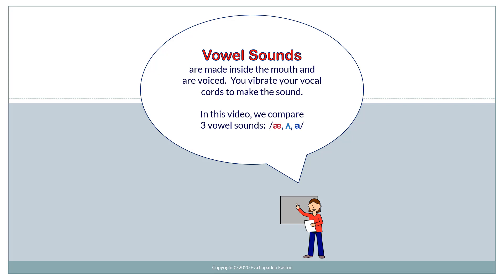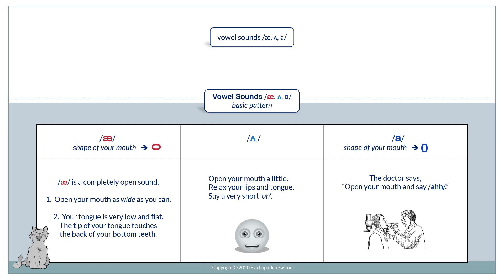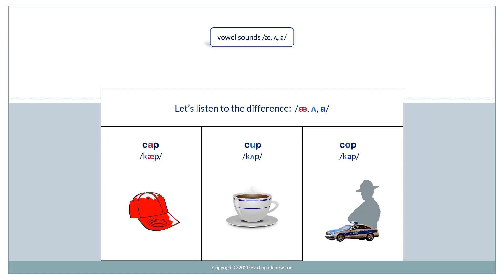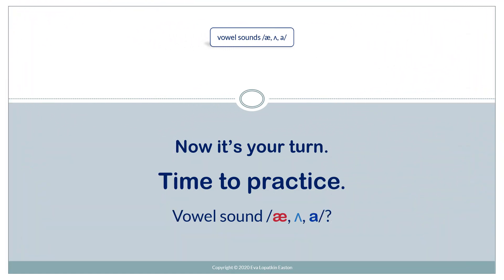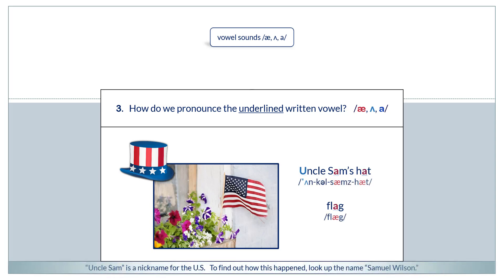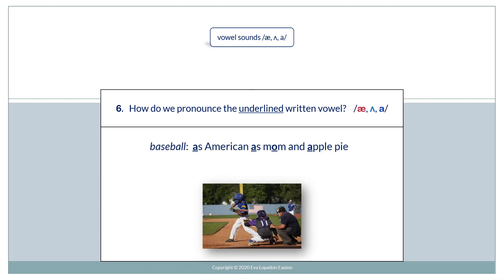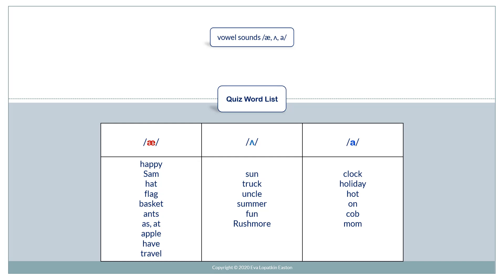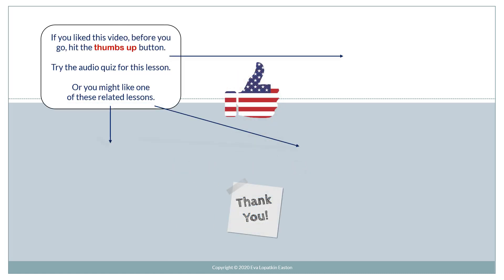Vowel Sounds /æ, ʌ, a/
Vowel sounds are made inside the mouth and are voiced.
You vibrate your vocal cords to make the sound.
In this video, we compare 3 vowel sounds:  /æ, ʌ, a/